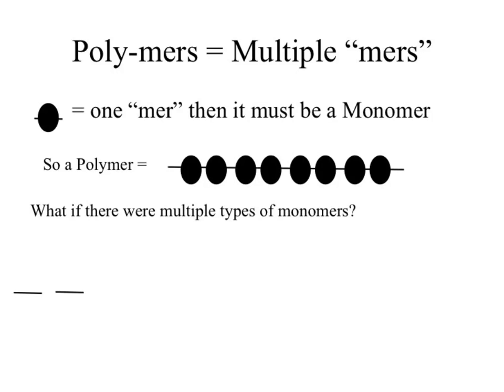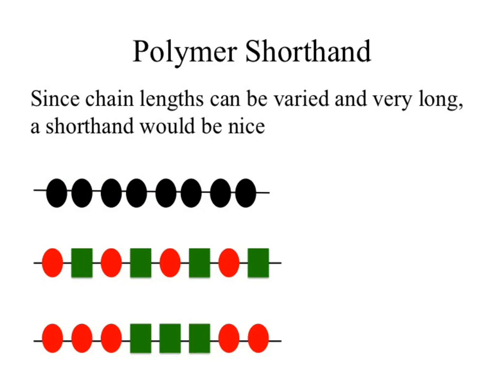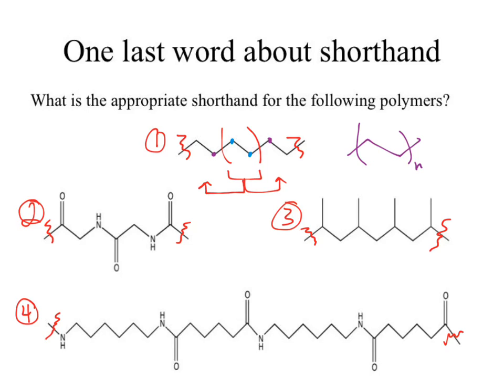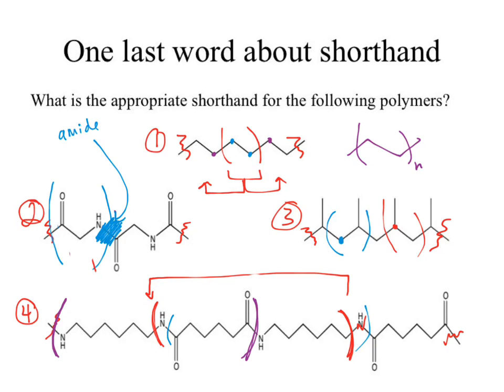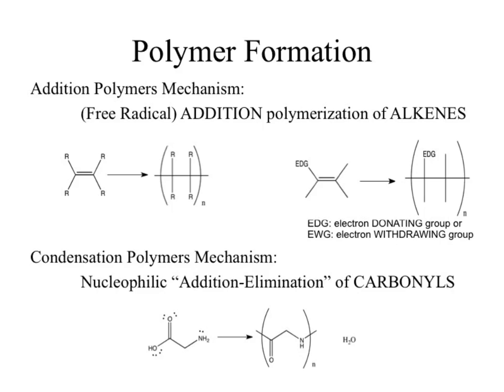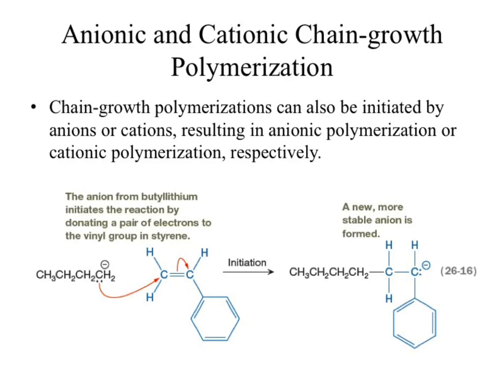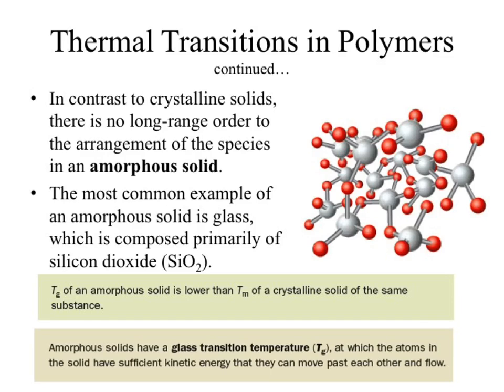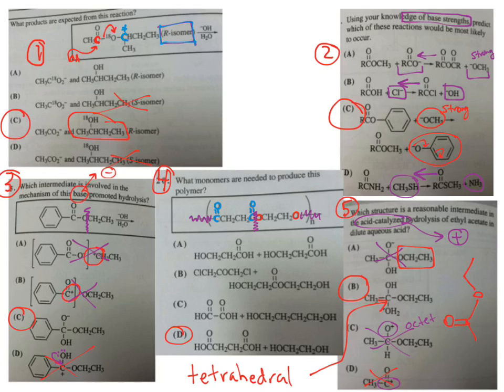chm236 wk13a polymer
Primer on polymer shorthand and the two primary types of polymers.